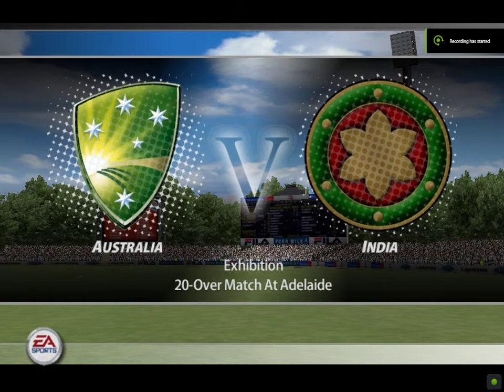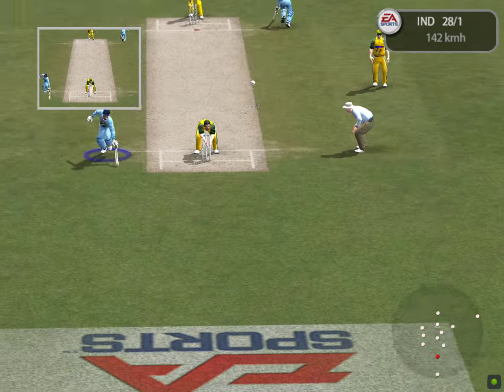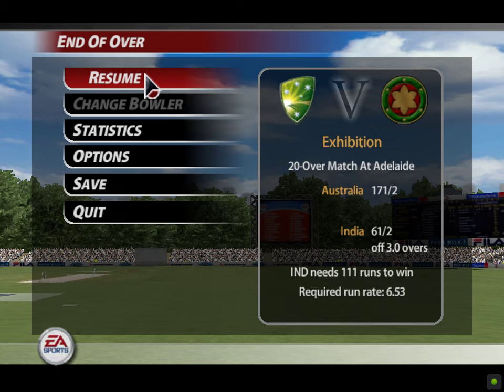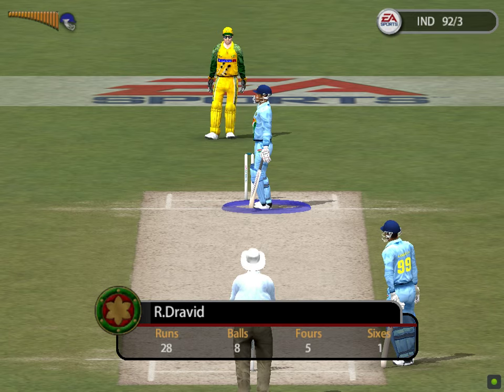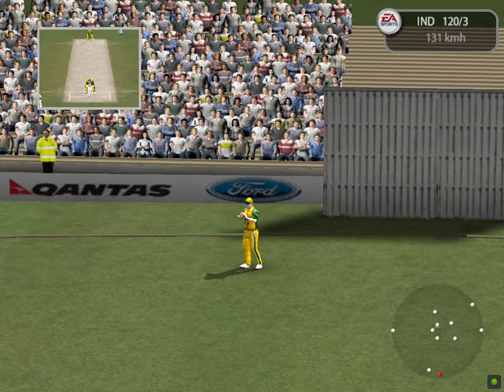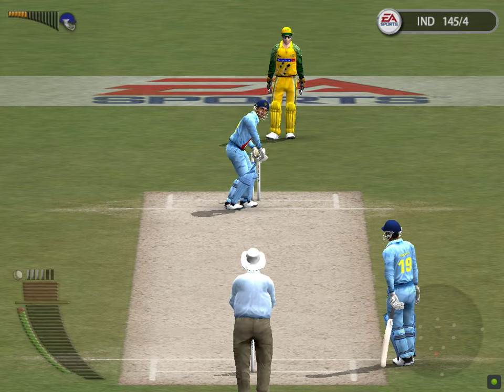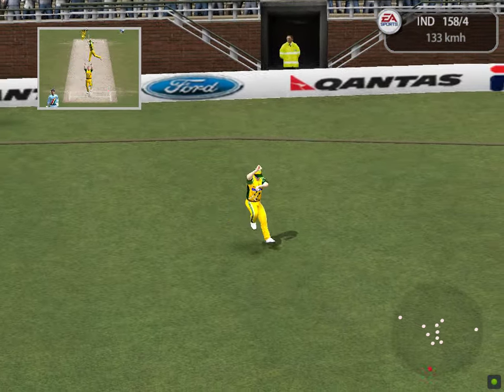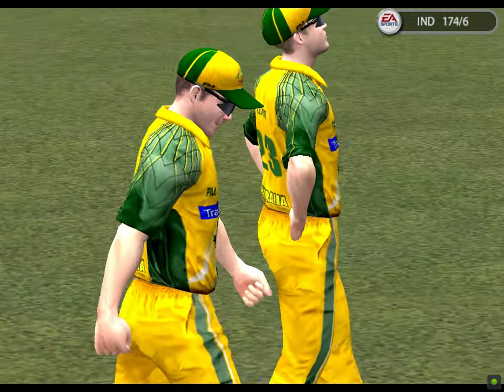"Epic T20 Clash: India's Thrilling Chase at Adelaide - Unleashing Untold Cricket Drama!"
🏏 Brace yourselves for an absolute cricketing spectacle! Join us in this riveting virtual T20 showdown between two powerhouse teams - India and Australia, as they face off in an adrenaline-pumping clash at the iconic Adelaide Oval.

🇦🇺 Australia, batting first, set a challenging target of 171/2, showcasing a masterclass in precision and power hitting. The stadium echoed with thunderous cheers as each boundary and six added to the excitement, setting the stage for an epic showdown.

🏆 India, fueled by determination and skill, stepped up to the challenge. The virtual cricket field turned into a battleground of fierce competition as they chased down the target with absolute precision. In a nail-biting finish, India scored 174/6 in just 10.4 overs, snatching victory from the jaws of defeat.

🌟 Witness the incredible gameplay that unfolds as the virtual players emulate the real-life intensity of a T20 encounter. The explosive innings, strategic field placements, and dramatic moments will keep you on the edge of your seat throughout this rollercoaster ride.

🔥 Relive the excitement of the match-changing moments, including a spectacular 50-run knock by one of India's star players. The gameplay captures the essence of T20 cricket, featuring breathtaking shots, strategic bowling, and electrifying fielding moments.

🎮 Immerse yourself in the virtual cricket experience like never before, as you witness the thrill of every run, wicket, and boundary. Will India emerge victorious, or will Australia defend their total with unwavering resilience? The answer lies in the action-packed gameplay waiting for you in this must-watch YouTube video!

Who said virtual cricket couldn't be as intense as the real thing?
🏏 एक बेहतरीन क्रिकेट तमाशे के लिए तैयार हो जाइए! दो पावरहाउस टीमों - भारत और ऑस्ट्रेलिया के बीच इस दिलचस्प वर्चुअल टी20 मुकाबले में हमारे साथ शामिल हों, क्योंकि वे प्रतिष्ठित एडिलेड ओवल में एड्रेनालाईन-पंपिंग संघर्ष में आमने-सामने होंगे।

🇦🇺ऑस्ट्रेलिया ने पहले बल्लेबाजी करते हुए सटीक और पावर हिटिंग में मास्टरक्लास का प्रदर्शन करते हुए 171/2 का चुनौतीपूर्ण लक्ष्य रखा। स्टेडियम गड़गड़ाहट से गूंज उठा क्योंकि प्रत्येक चौका और छक्का उत्साह को बढ़ाते हुए एक महाकाव्य मुकाबले के लिए मंच तैयार कर रहा था।

🏆 भारत ने दृढ़ संकल्प और कौशल से प्रेरित होकर चुनौती की ओर कदम बढ़ाया। जब उन्होंने पूरी सटीकता के साथ लक्ष्य का पीछा किया तो आभासी क्रिकेट का मैदान भयंकर प्रतिस्पर्धा के युद्ध के मैदान में बदल गया। रोमांचक अंत में, भारत ने केवल 10.4 ओवर में 174/6 रन बनाकर हार के जबड़े से जीत छीन ली।

🌟 अविश्वसनीय गेमप्ले का गवाह बनें जो तब सामने आता है जब आभासी खिलाड़ी टी20 मुकाबले की वास्तविक जीवन की तीव्रता का अनुकरण करते हैं। विस्फोटक पारी, रणनीतिक फ़ील्ड प्लेसमेंट और नाटकीय क्षण आपको इस रोलरकोस्टर सवारी के दौरान अपनी सीट के किनारे पर रखेंगे।

🔥 मैच बदलने वाले क्षणों के उत्साह को पुनः प्राप्त करें, जिसमें भारत के स्टार खिलाड़ियों में से एक की शानदार 50 रन की पारी भी शामिल है। गेमप्ले टी20 क्रिकेट के सार को दर्शाता है, जिसमें लुभावने शॉट्स, रणनीतिक गेंदबाजी और रोमांचक क्षेत्ररक्षण के क्षण शामिल हैं।

🎮 अपने आप को आभासी क्रिकेट अनुभव में डुबो दें जैसा पहले कभी नहीं हुआ, क्योंकि आप हर रन, विकेट और बाउंड्री का रोमांच देखते हैं। क्या भारत विजयी होगा, या ऑस्ट्रेलिया अटूट लचीलेपन के साथ अपने लक्ष्य का बचाव करेगा? इसका उत्तर एक्शन से भरपूर गेमप्ले में निहित है जो इस अवश्य देखे जाने वाले YouTube वीडियो में आपका इंतजार कर रहा है!

👉 इस महाकाव्य मुकाबले को देखने से न चूकें - प्ले बटन दबाएं और एडिलेड में इस टी20 मुकाबले में सामने आने वाले दिल थामने वाले क्षणों, भयंकर प्रतिद्वंद्विता और क्रिकेट प्रतिभा का अनुभव करें! किसने कहा कि आभासी क्रिकेट वास्तविक जितना तीव्र नहीं हो सकता?